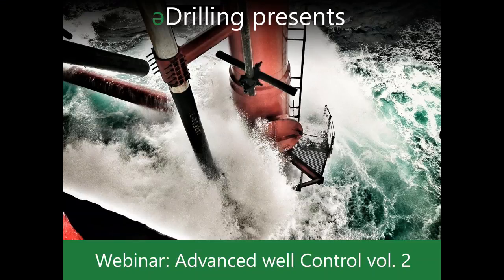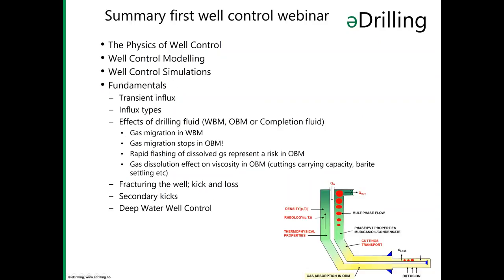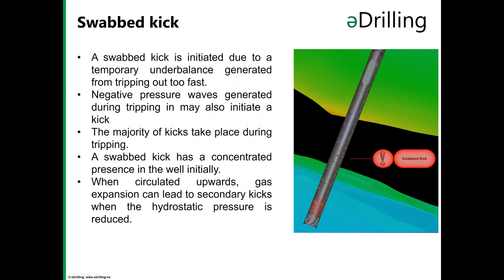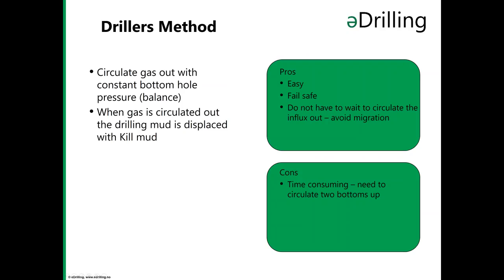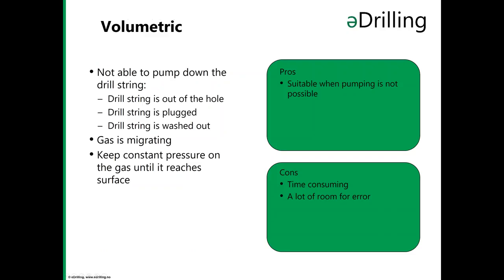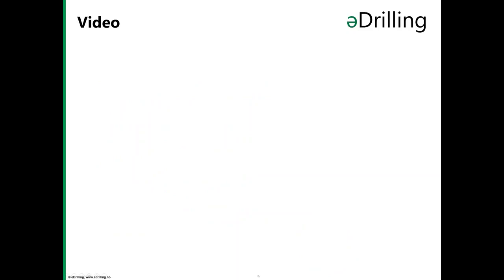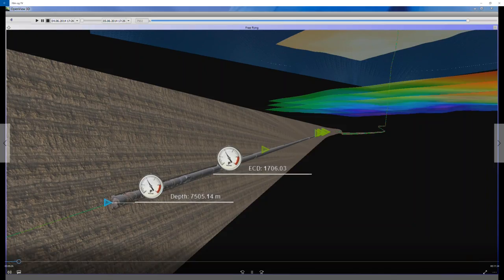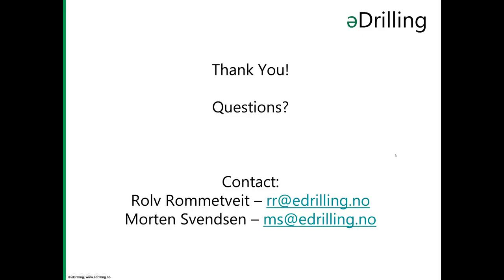Advanced Well Control vol 2 - afternoon session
With focus on eDrilling Life Cycle Drilling Simulation suite, different well Control situation will be presented. Kill methods, Swabbed kick and kick tolerance is some of the key words. Different scenarios will be presented using the wellSim Interact for interactive well comtrol simulations, and the wellPlanner with the well control evaluation module for Automatic kick simulations.